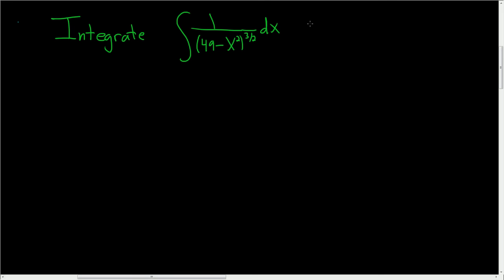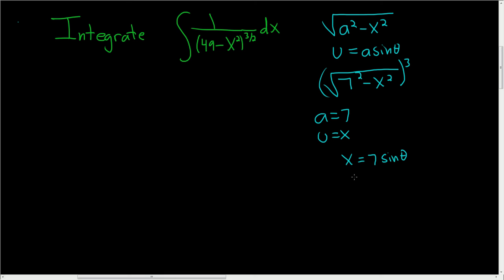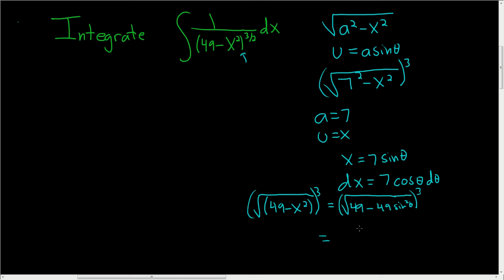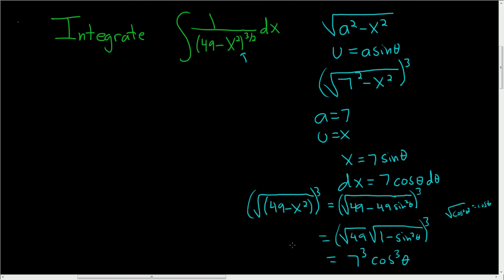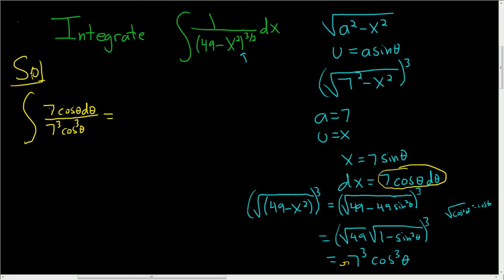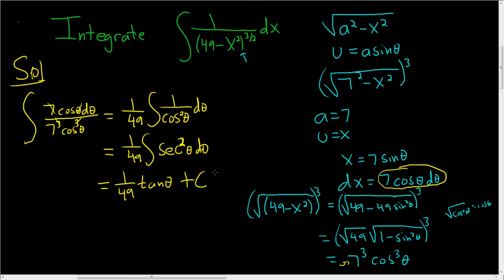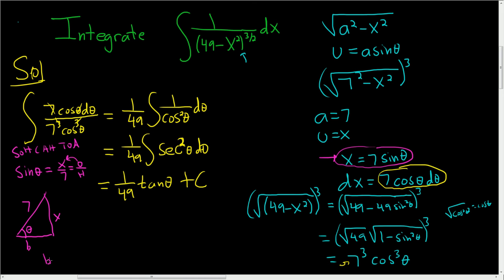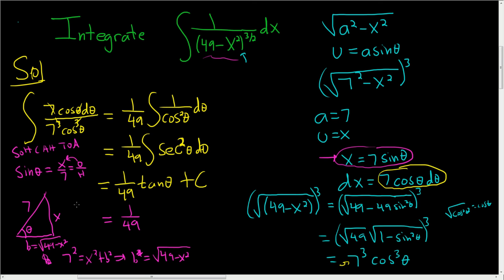Integral of 1/(49 - x^2)^(3/2) using Trigonometric Substitution